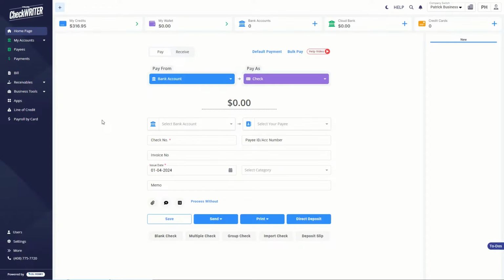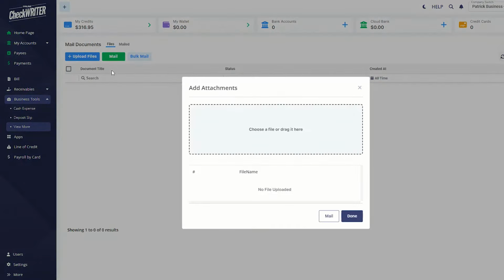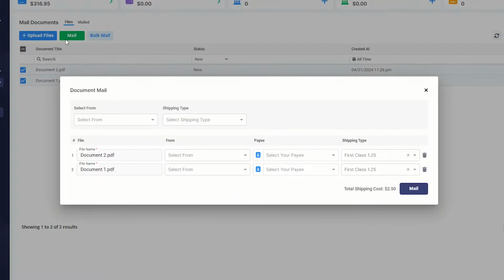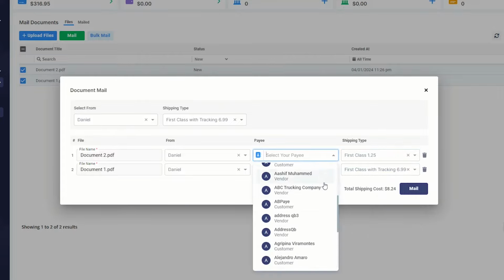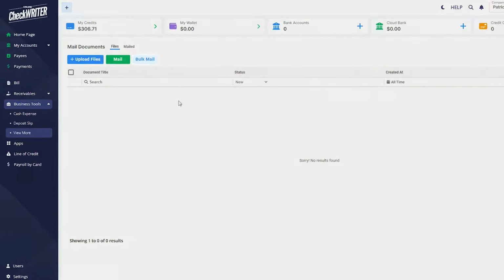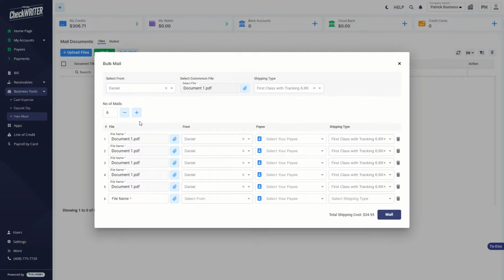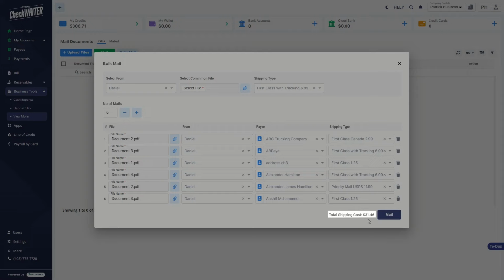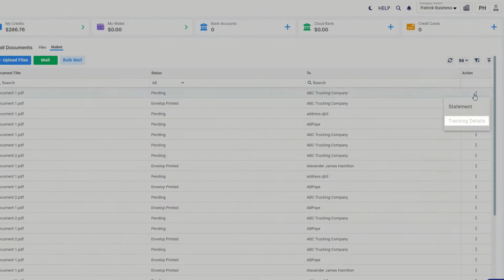Mail Pdf Document From OnlineCheckWriter.com- Powered by Zil Money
Discover the latest innovation from OnlineCheckWriter.com- Powered by Zil Money Document Mailing! Now you can send any document directly through our platform with just a few clicks. Whether it’s via API, PDF, or straight from HTML, we’ve got you covered. Watch this video to see how our new feature can streamline your business processes and improve efficiency.

What you'll learn:

How to Use the Document Mailing Feature: A step-by-step guide on sending documents via API, uploading PDFs, or using HTML.
Benefits for Your Business: Explore how this feature can save you time, reduce errors, and enhance your document delivery process.
Real-Life Applications: See how different businesses are leveraging our document mailing feature to boost their operations.
OnlineCheckWriter.com is committed to innovating solutions that support your business needs.

🔗 Try Document Mailing today and experience efficiency like never before! Visit [insert website link] for more information.

👍 Like this video if you found it helpful, and comment below if you have any questions or would like to share how you plan to use this new feature in your business.

OnlineCheckWriter.com
Chat: Live Chat Available (24x7)